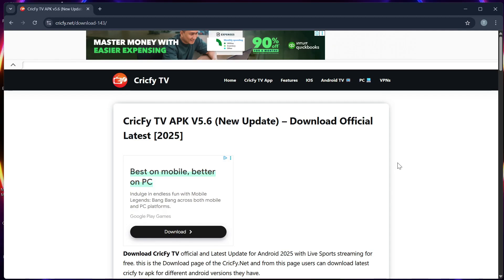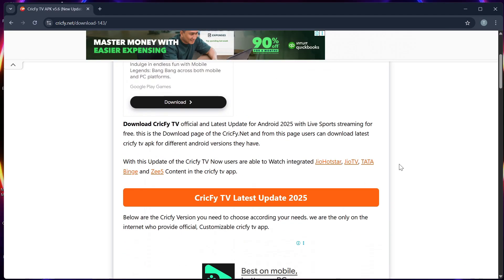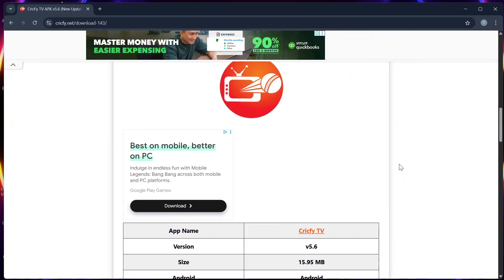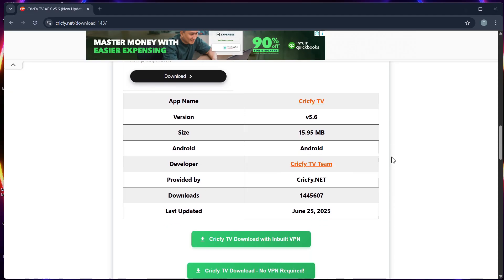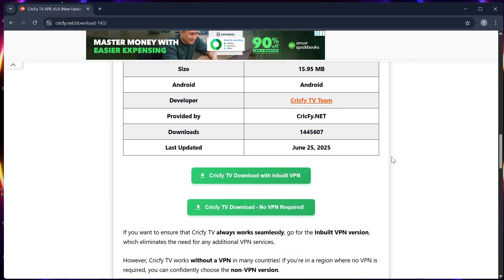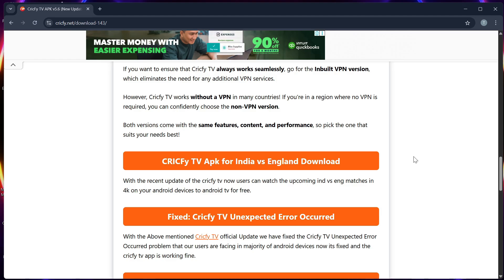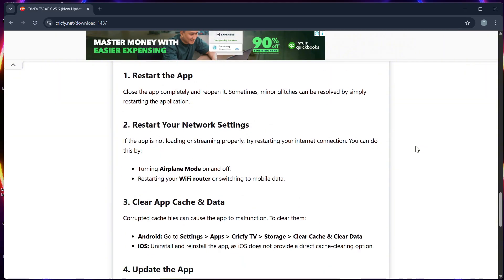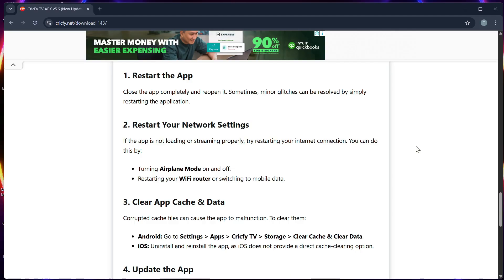NEW! How to Download Cricfy TV in Samsung Smart TV In 2025! (FULL GUIDE)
NEW! Learn how to download and install Cricfy TV on your Samsung Smart TV in 2025 with this full step-by-step guide! Whether your TV runs Tizen OS or you need alternative methods, this tutorial shows you how to get Cricfy TV for live cricket streaming and enjoy your favorite matches easily.